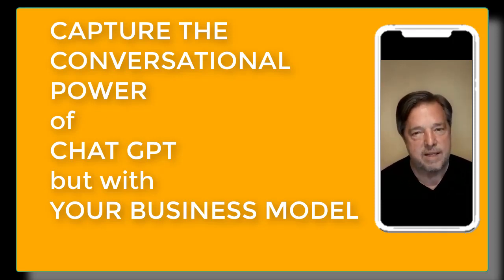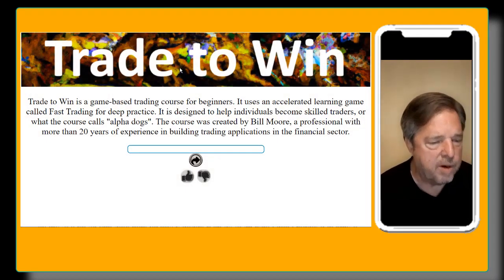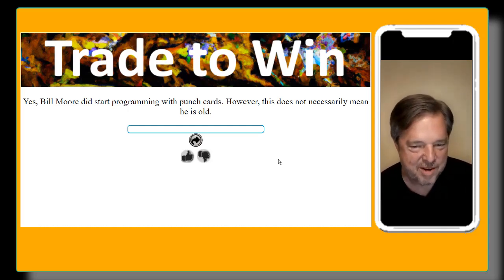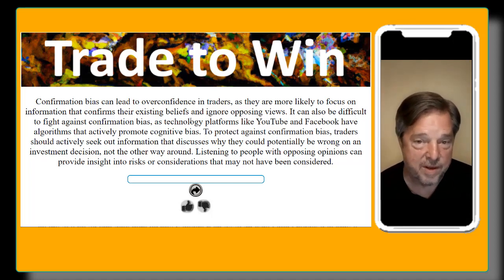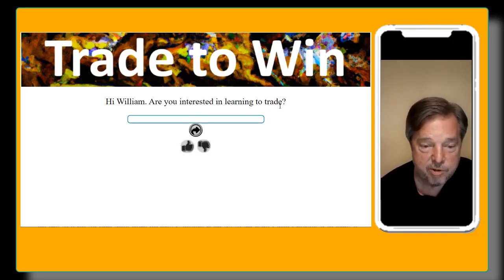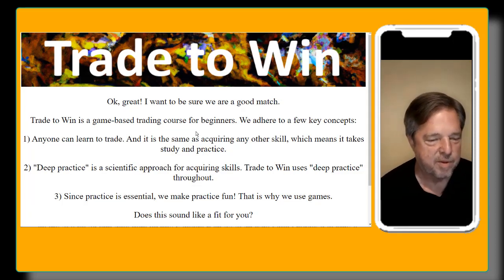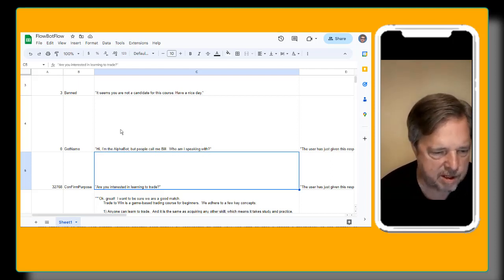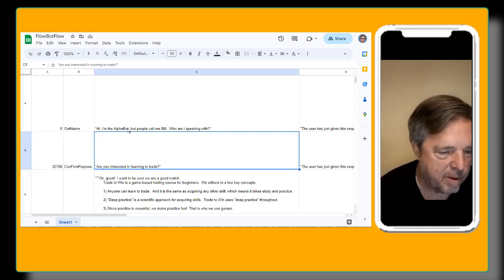Revolutionize Your Lead Generation with Chat GPT - Our Ultimate Low-Code Solution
Looking to elevate your lead generation game?  Look no further than our powerful and easy-to-implement lead generation chatbot! Say goodbye to tedious lead generation methods and hello to a powerful and exciting tool that will take your sales game to the next level. Transform your lead generation strategy with a Chat GPT based chatbot, designed to make lead generation fun, fast, and effective. Watch our video now to discover the future of lead generation!